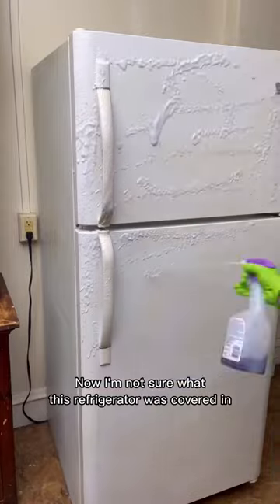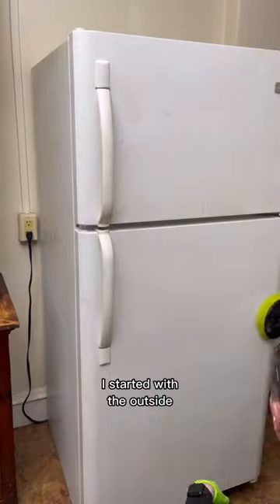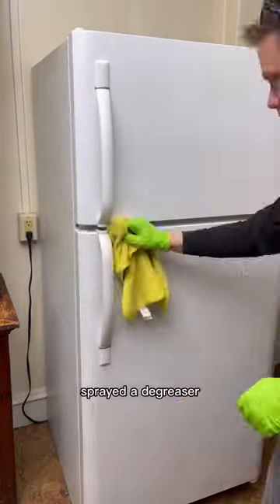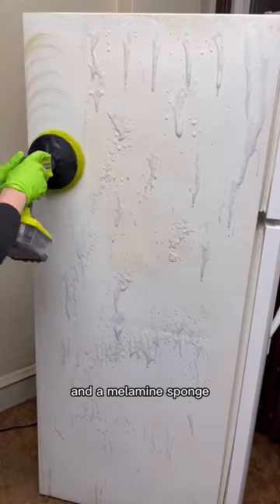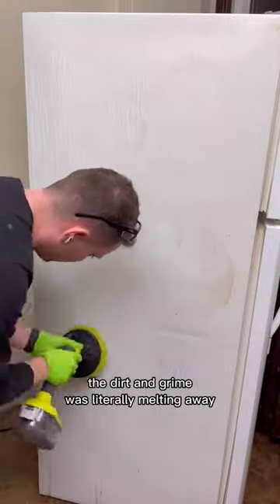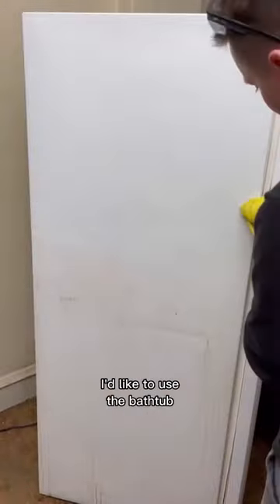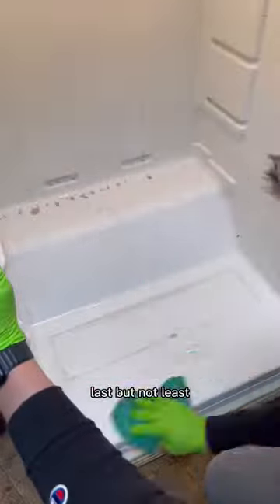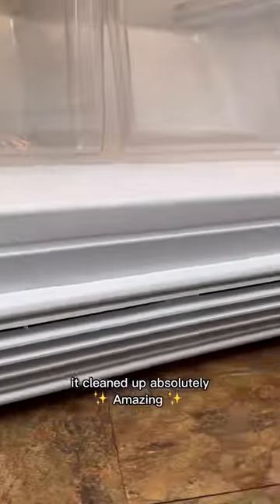I cleaned this dirty fridge